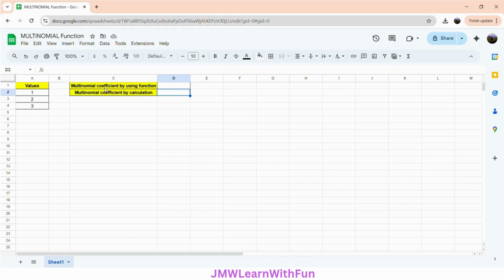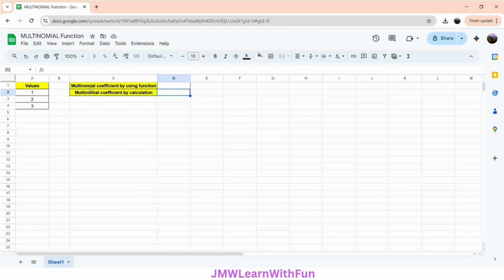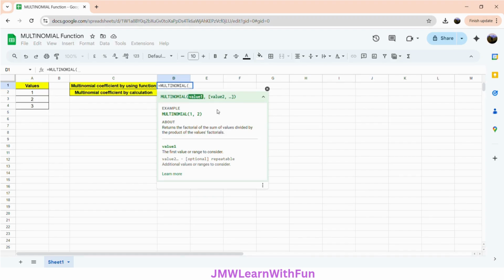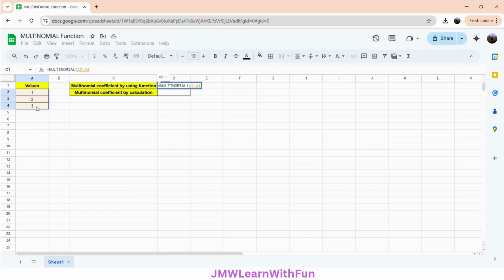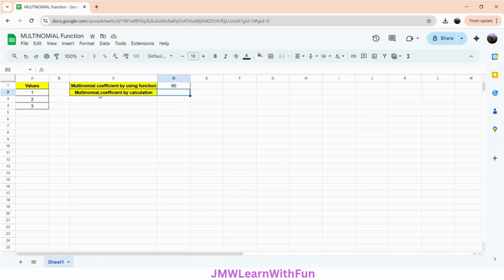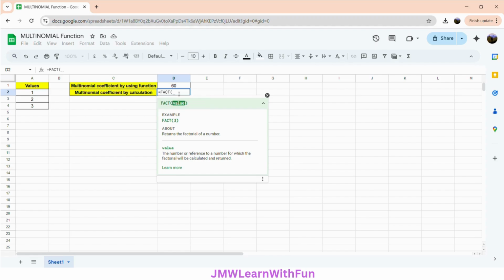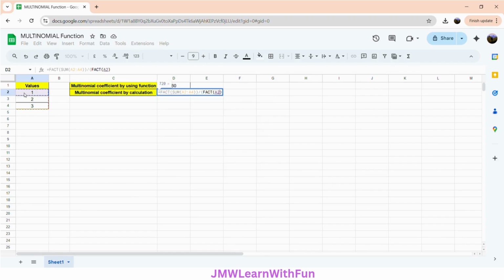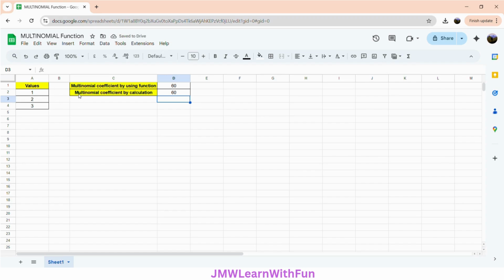"MULTINOMIAL" function in Google Sheets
Want to understand how to use the "MULTINOMIAL" function in Google Sheets? Want to find the multinomial coefficients in Google Sheets? You have come to the right place, just watch this video and be productive :)